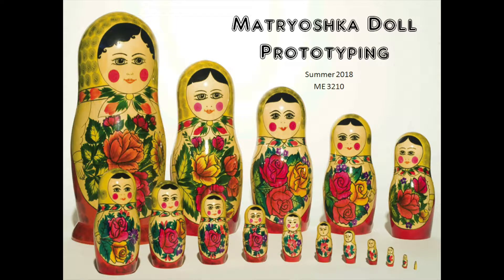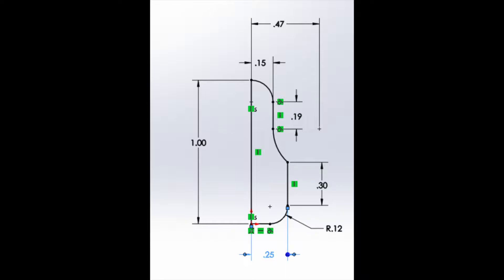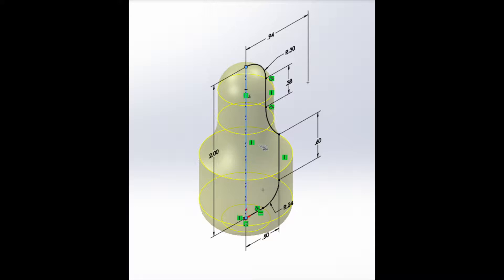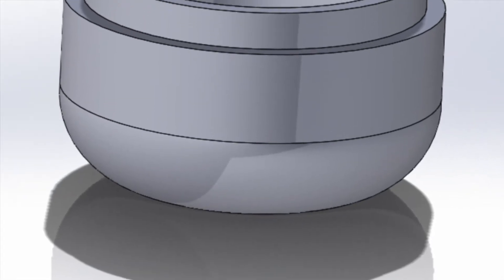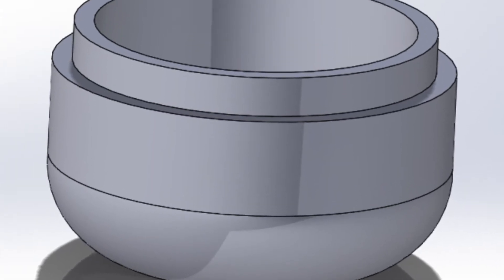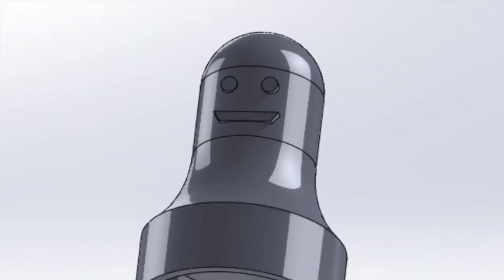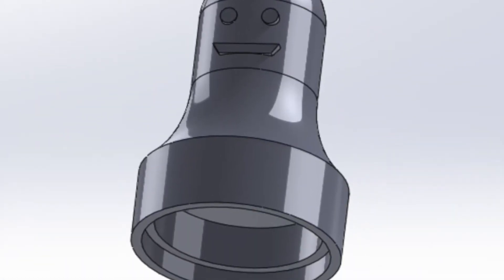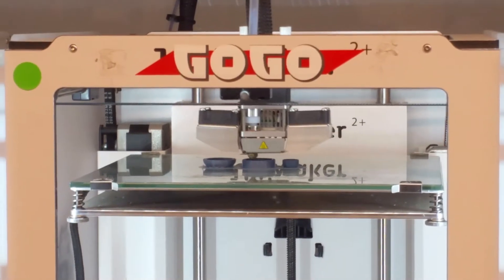ME 3210 Printing Matryoshka Doll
Prototyping Russian Matryoshka doll